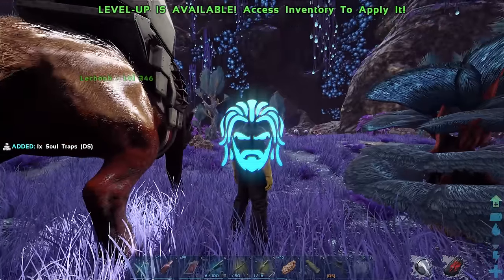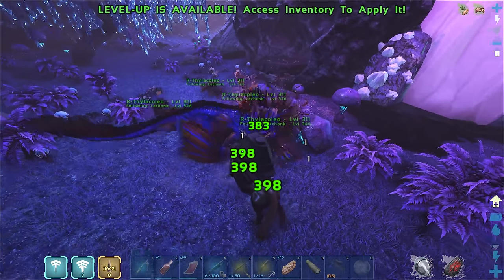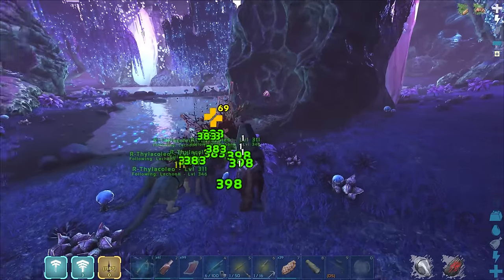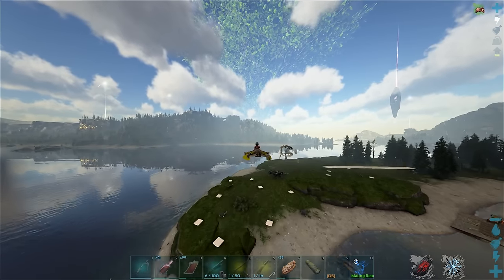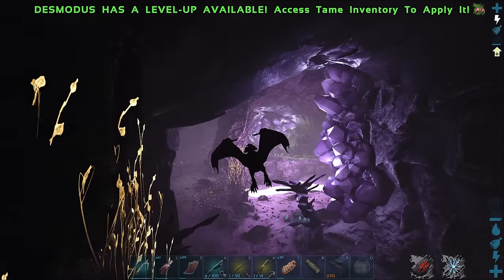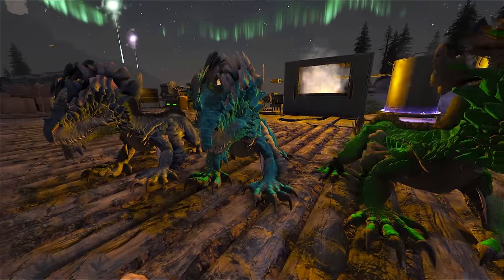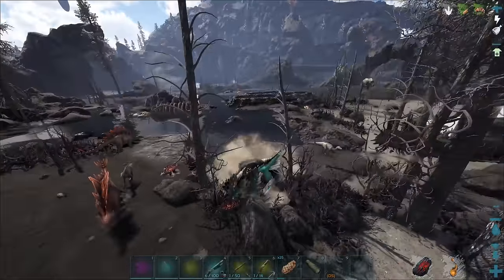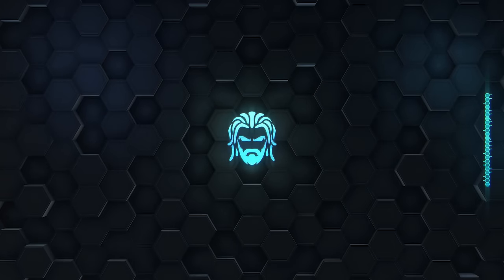Raiding the New Rockdrake Trench! - ARK Fjordur [E32]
W/ SYNTAC

The Fjordur Series is a Syntac Adventure on the new Nordic map in ARK Survival Evolved. In this series Syntac will journey throughout Fjordur and its many Realms (Vanaheimr, Jotunheimr and Asgard) and encounter new beasts such as the Fjordhawk, Andrewsarchus, Desmodus Draculae and the Legendary Wolf Fenrir!